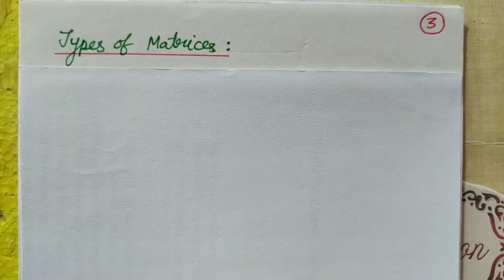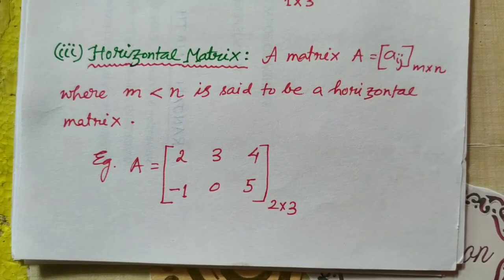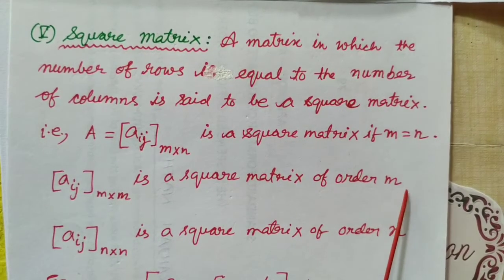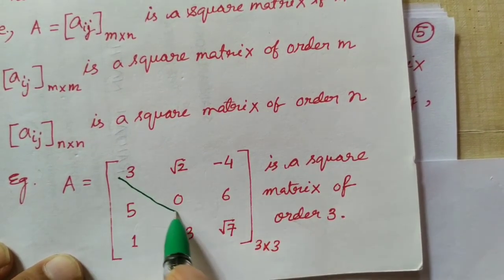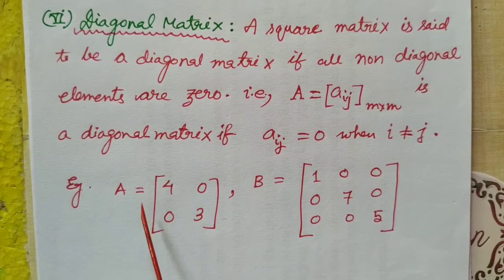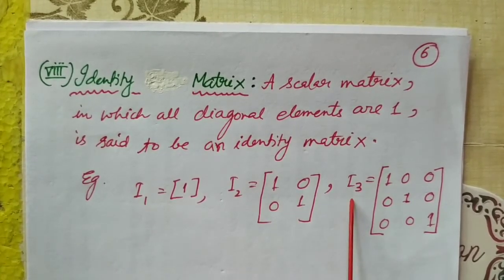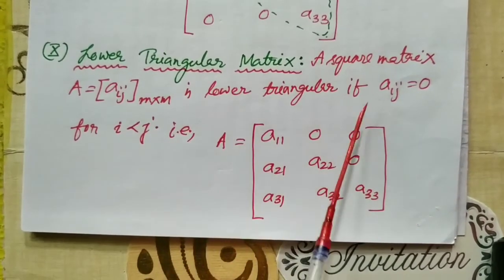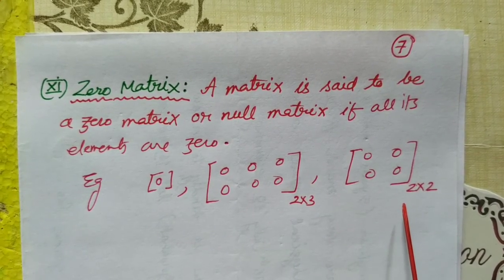Matrices_2_Types of Matrices